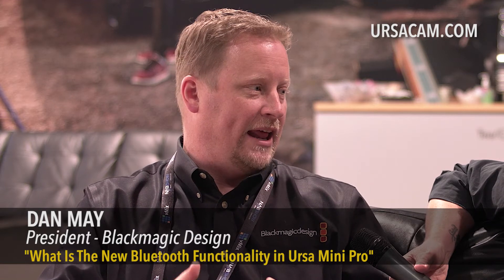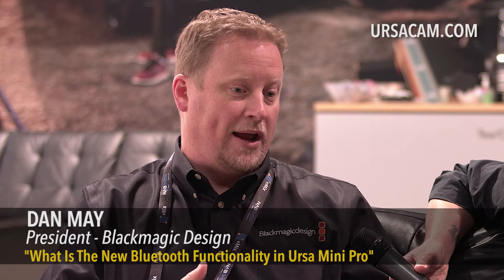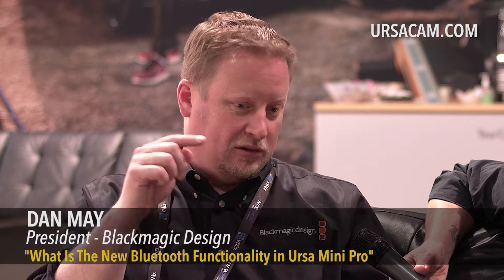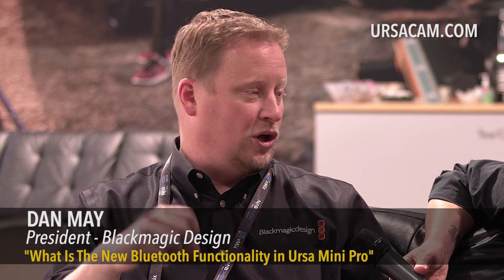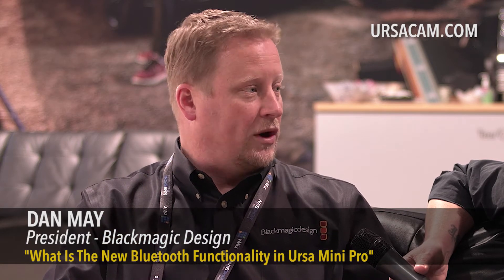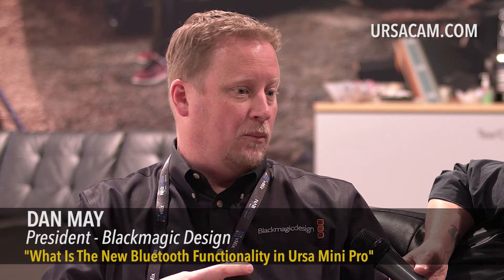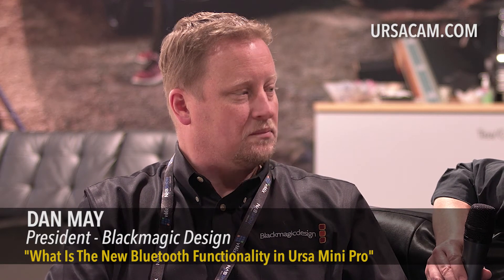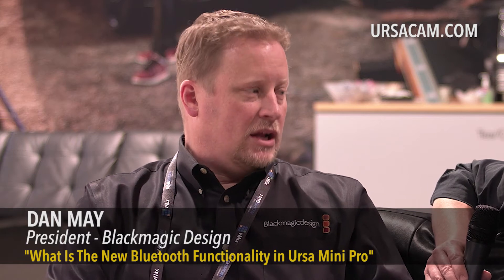Ursa Mini Pro And Bluetooth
What does it do?  What are future enhancements?